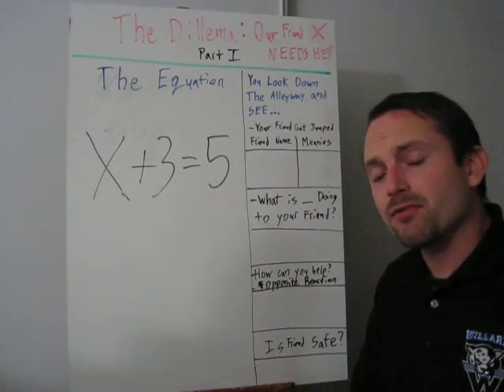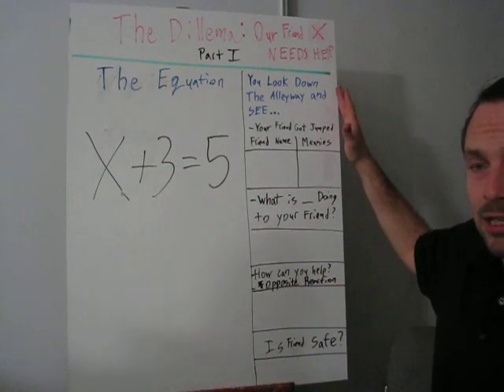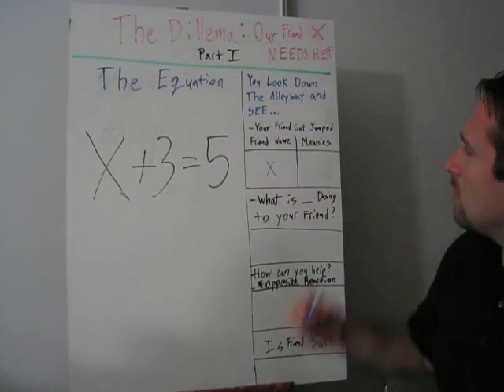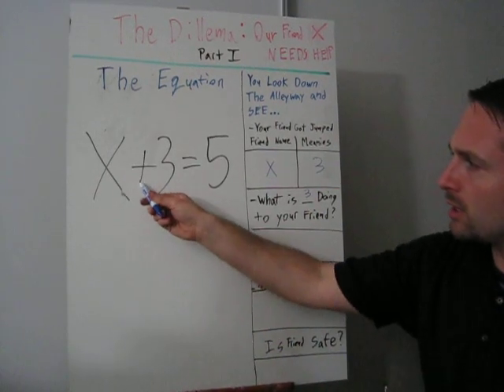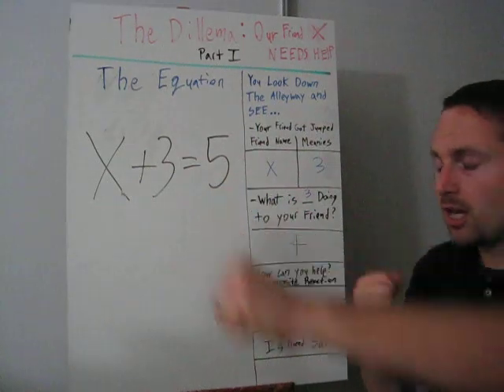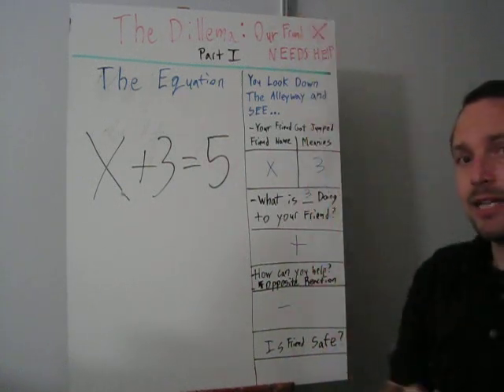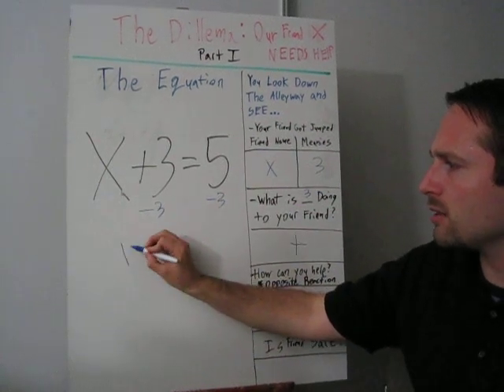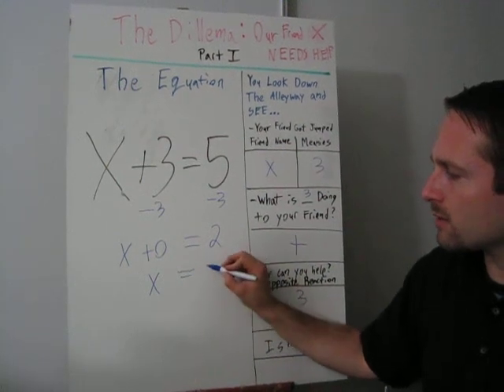The Dillema Part I